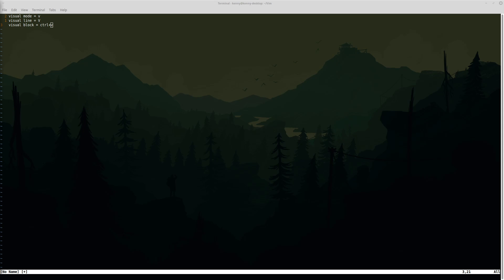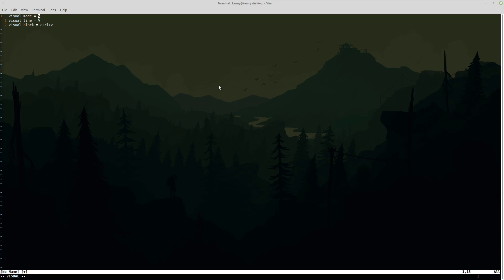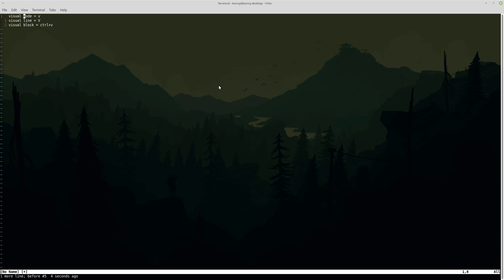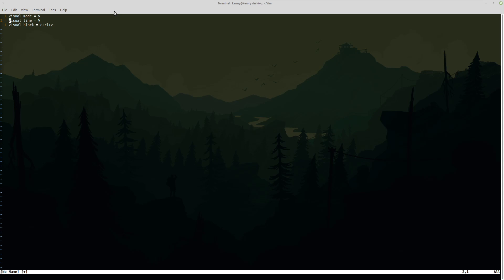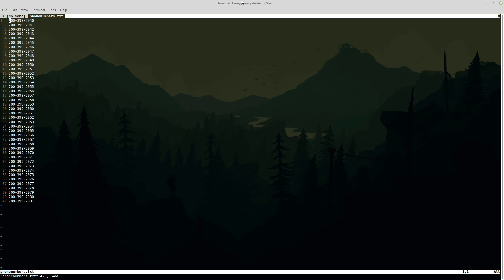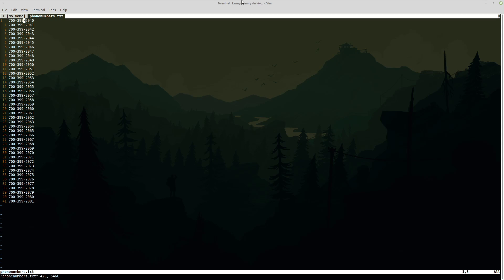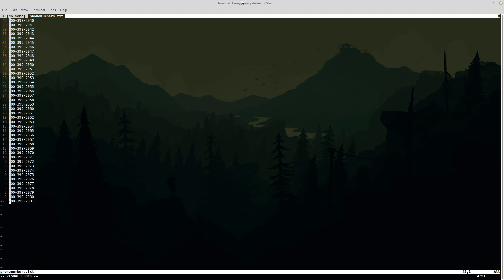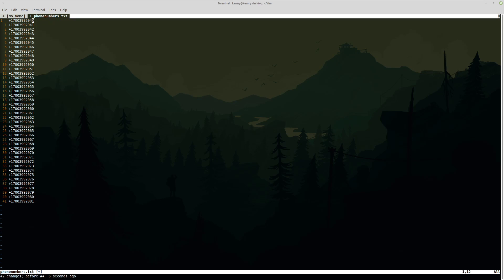Vim Tutorial part 4 - Visual Mode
In this video I introduce a new mode in Vim call visual mode.  Visual Mode can be accessed using v when in normal mode.  There are also "sub" modes to visual mode which is visual line mode (accessed by pressing capital V in normal mode) and visual block mode (accessed by pressing ctrl+v in normal mode) all 3 of these modes are covered in this video.

Dash
Xh9PXPEy5RoLJgFDGYCDjrbXdjshMaYerz

Zcash
t1aWtU5SBpxuUWBSwDKy4gTkT2T1ZwtFvrr

Chainlink
0x0f7f21D267d2C9dbae17fd8c20012eFEA3678F14

Bitcoin Cash
qz2st00dtu9e79zrq5wshsgaxsjw299n7c69th8ryp

Etherum Classic
0xeA641e59913960f578ad39A6B4d02051A5556BfC

USD Coin
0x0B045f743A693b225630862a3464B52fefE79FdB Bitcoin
bc1qyj5p6hzqkautq4d3zgzwfllm7xv9wjeqkv857z

Ethereum
0x35B505EB5b717D11c28D163fb1412C3344c7684d

Litecoin
LQviuYVbvJs1jCSiEDwWAarycA4xsqJo7D

DOGE
D7MPGcUT4sXkGroGbs4QVQGyXqXd6QfmXF